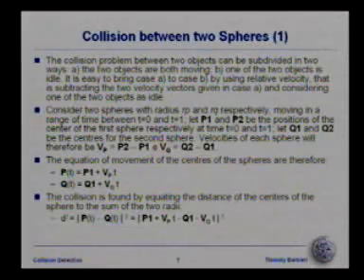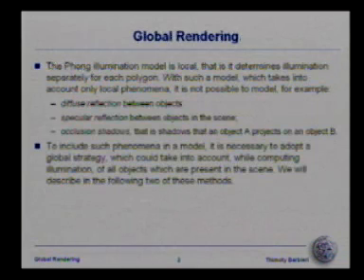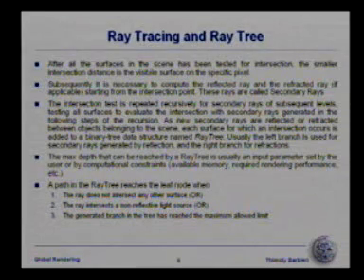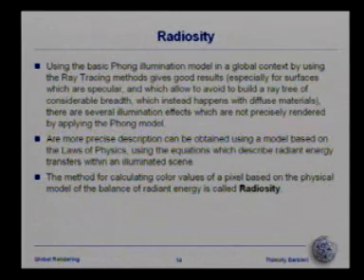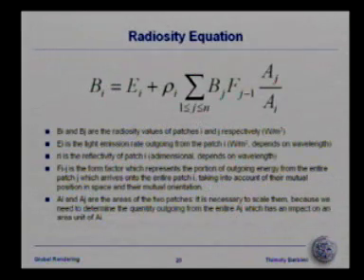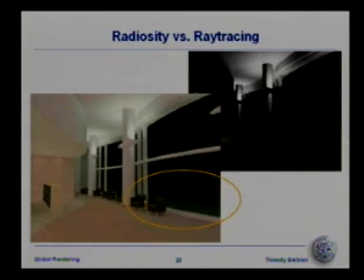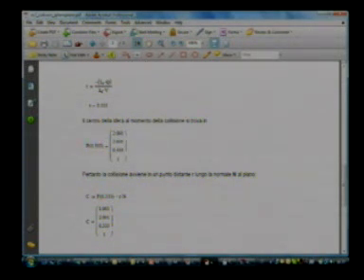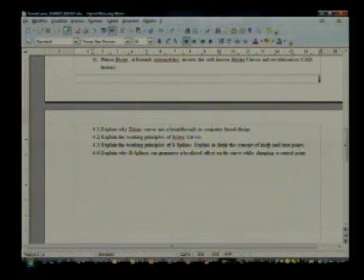Computer Graphics And Applications - Session 7 - 16/01/09